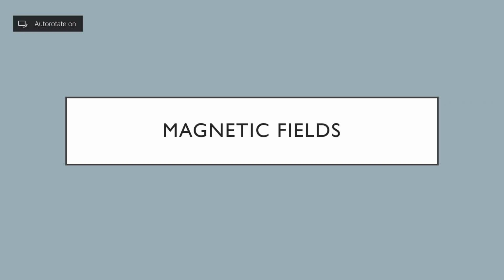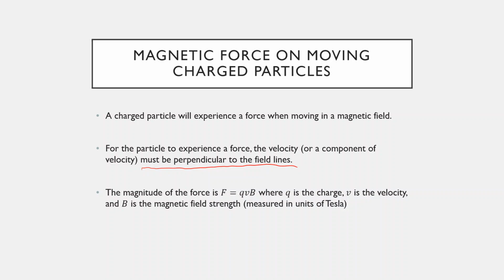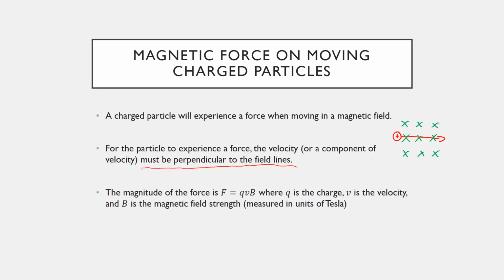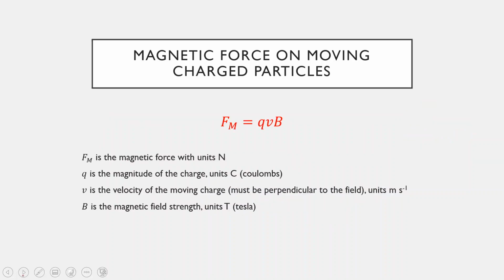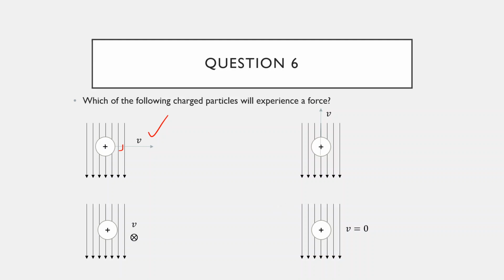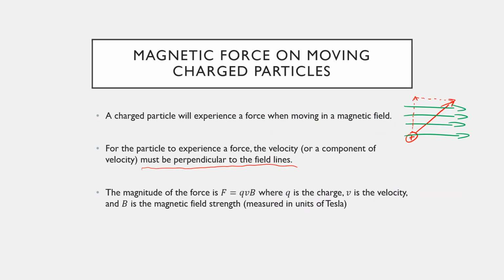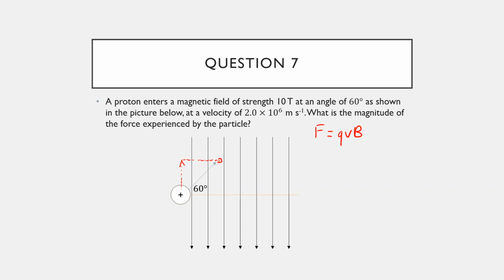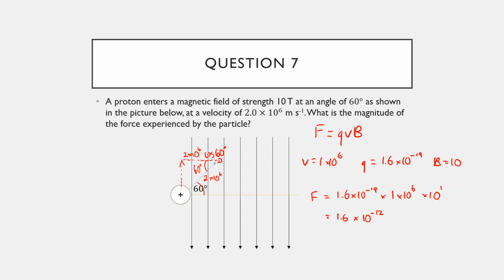Magnetic Fields 3 - Force on a moving charged particle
Here we determine the magnitude of the force that a charged particle would experience when moving through a magnetic field.